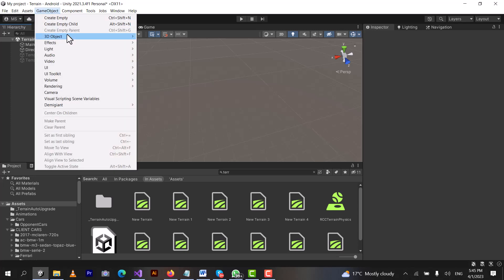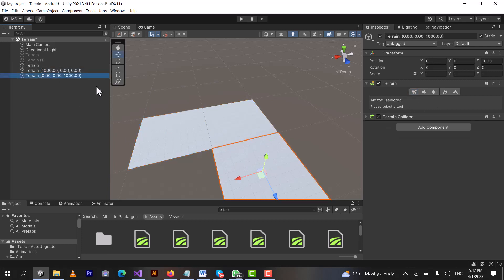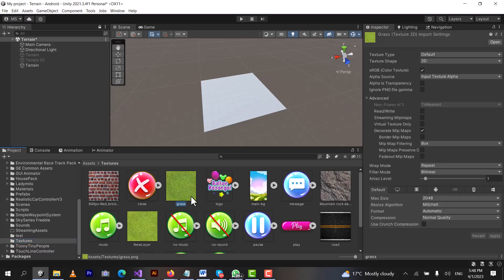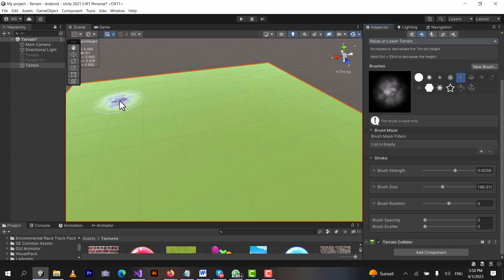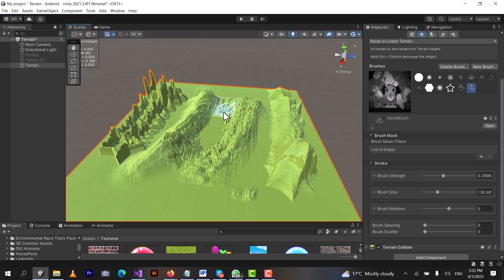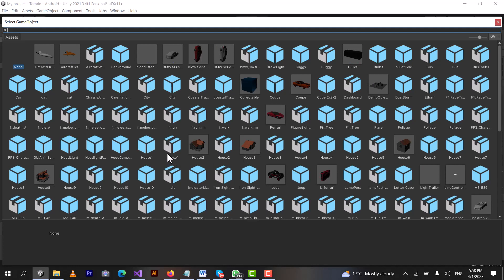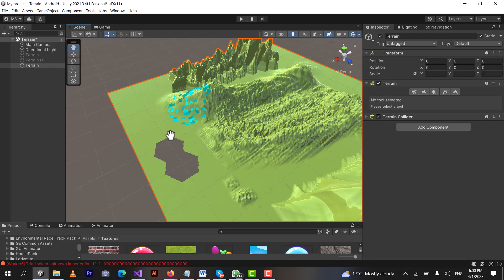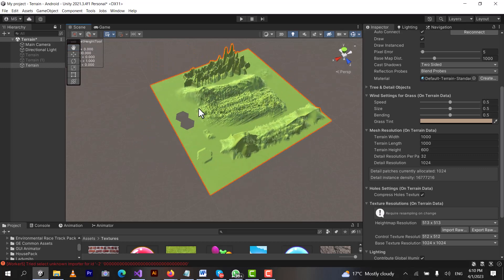Basics of Terrain in unity Hindi / Urdu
Basics of Terrain in unity